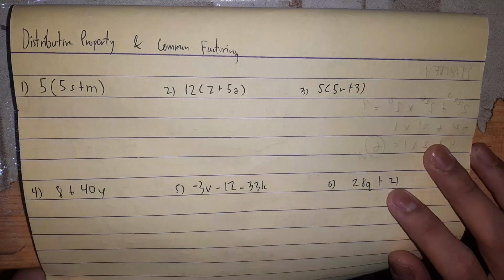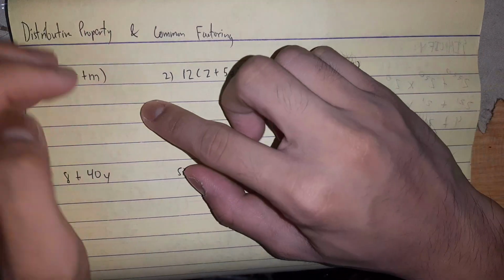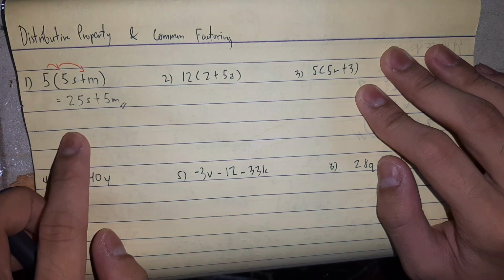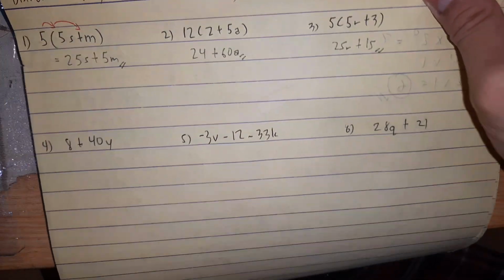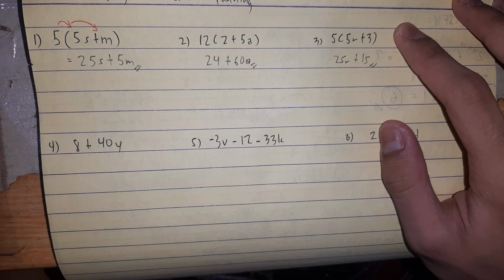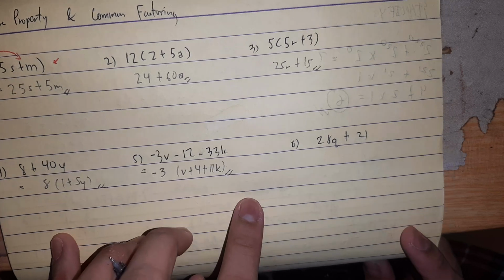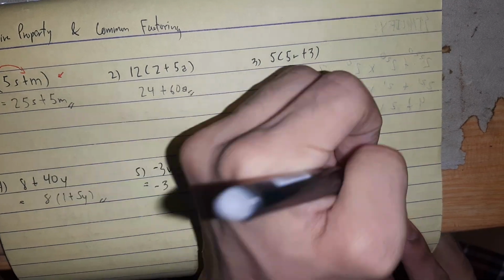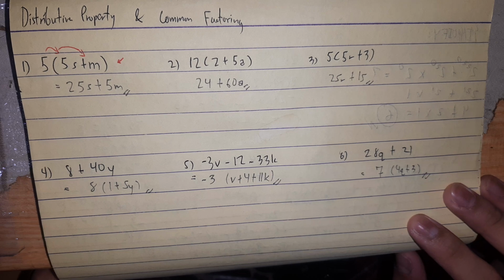Distributive Property and Common Factoring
This video is about solving distributive property and common factoring